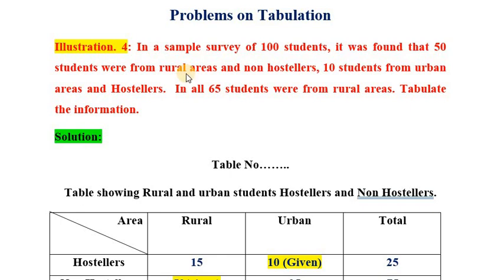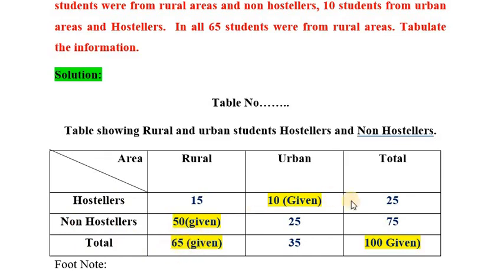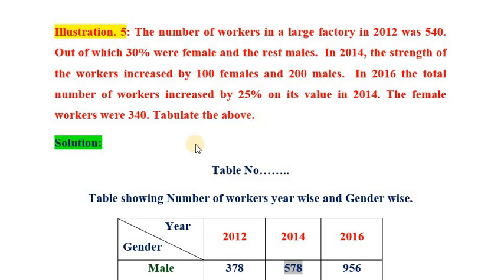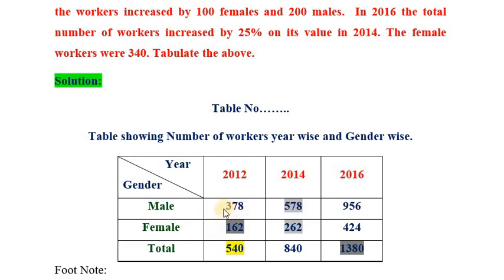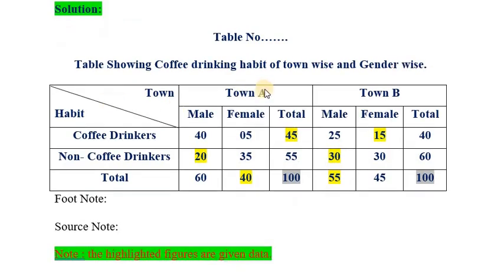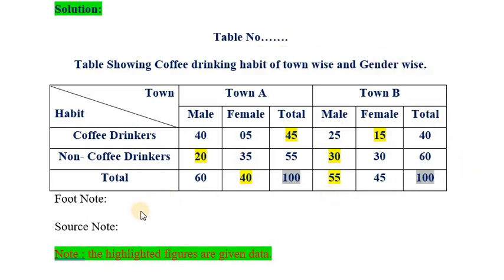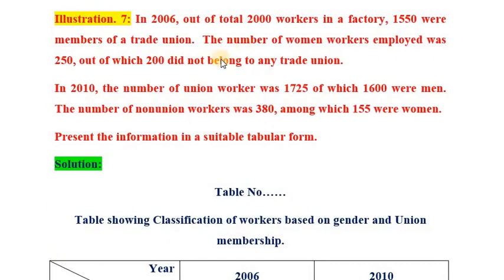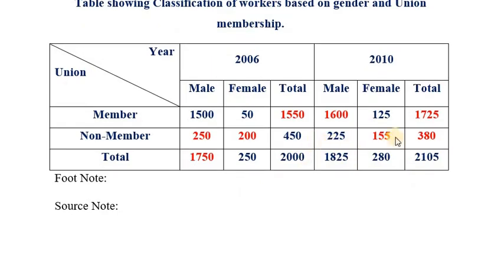#10 Tabulation_Problems_solved